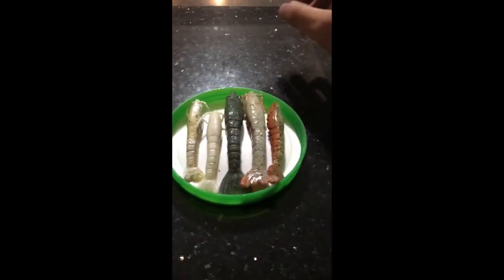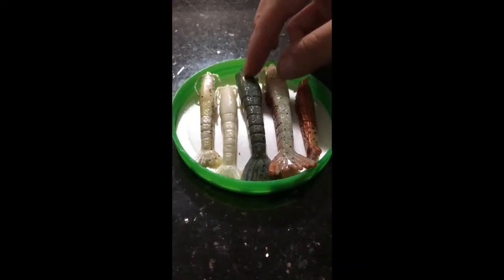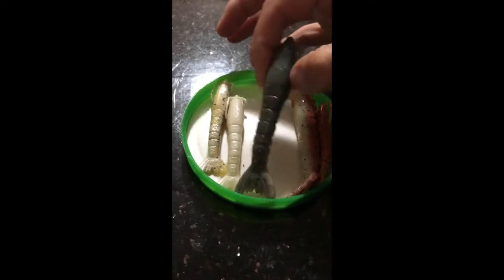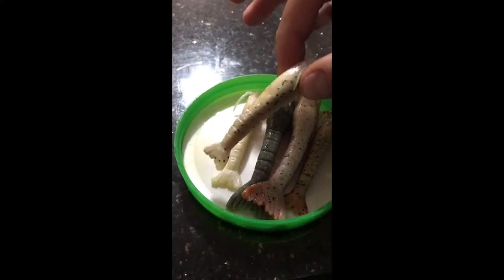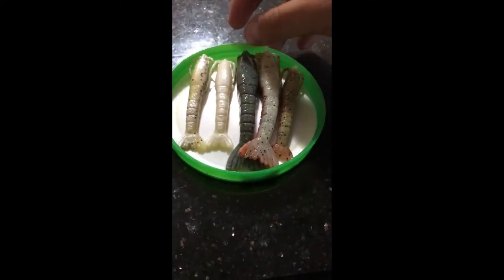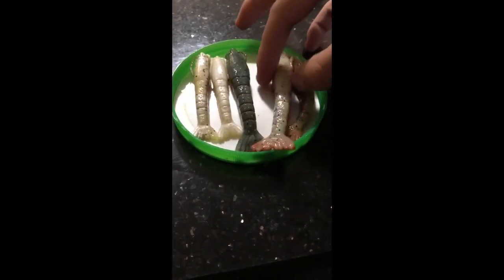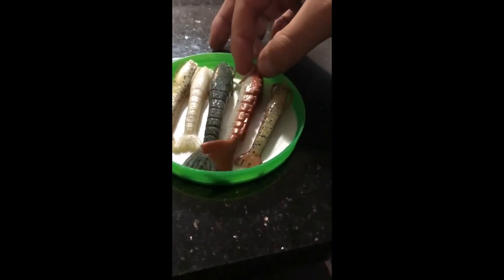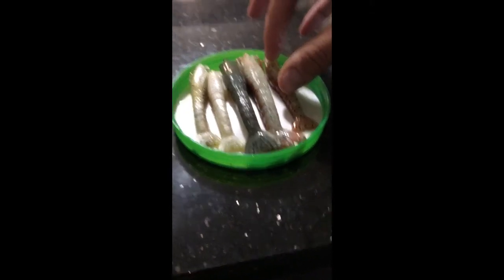Atlantic City Fluke Fishing Tips